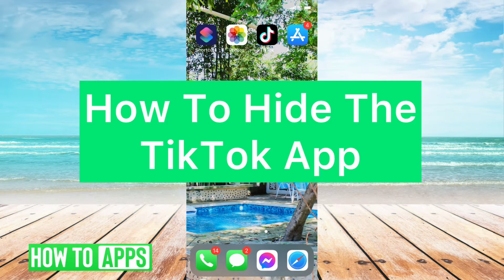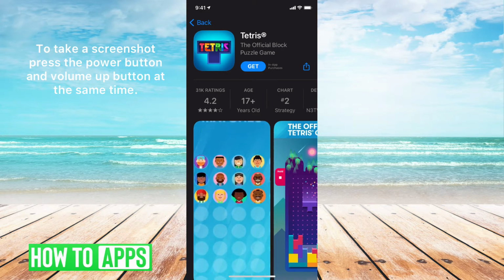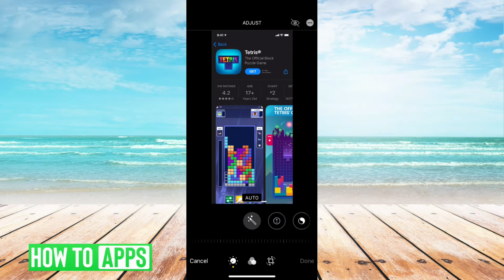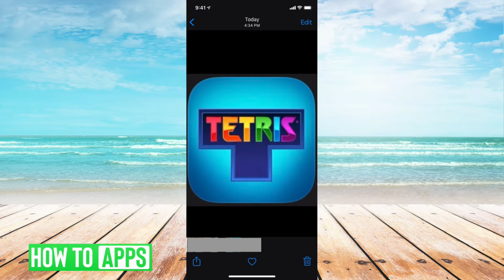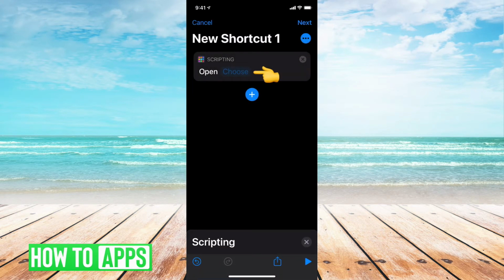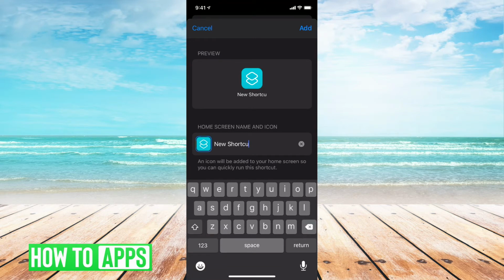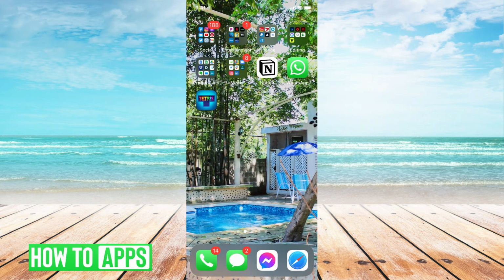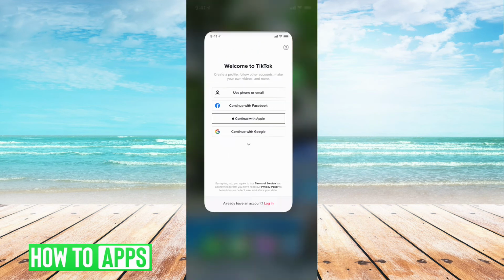How To Hide TikTok App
Learn how to hide your TikTok app in this quick and easy video.

Did you know iPhone has shortcuts that allow you to disguise and hide any app on your phone? This is a great way to make it seem like you don't have the Tiktok app downloaded and installed on your phone but you really do.

In order to hide the TikTok app, you will need to choose a different app to appear "in front" of the TikTok app in order to hide it. This makes it seem like the TikTok app is actually something else but when you click on it, TikTok opens. This works on any iPhone model and iOS.